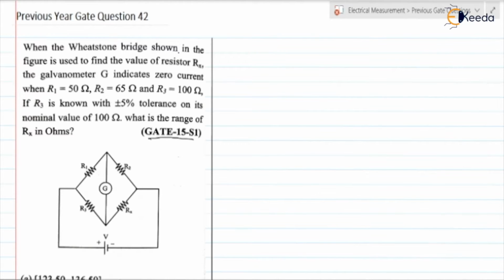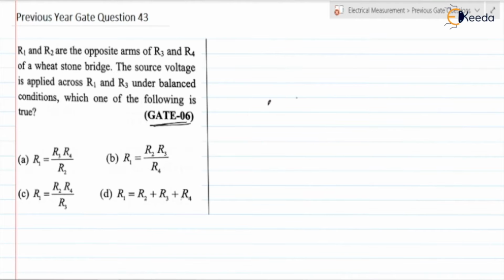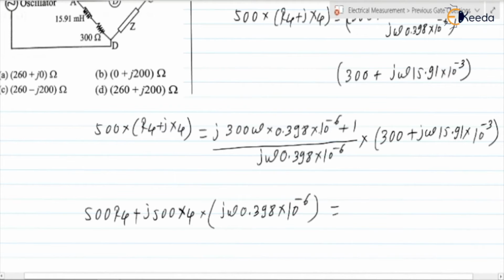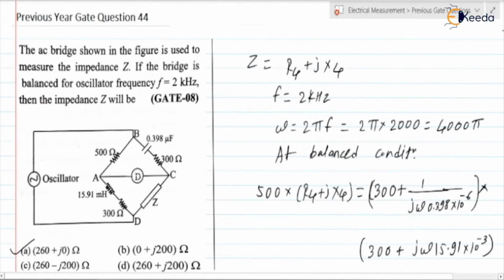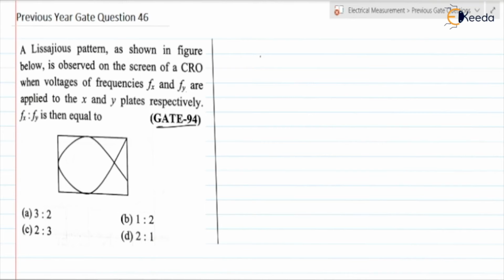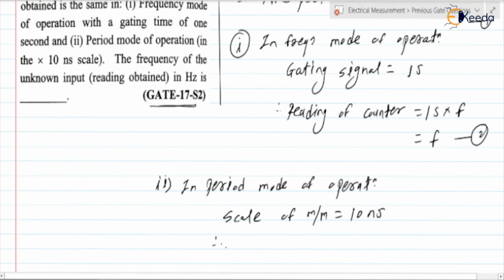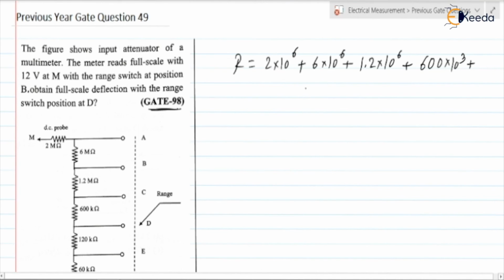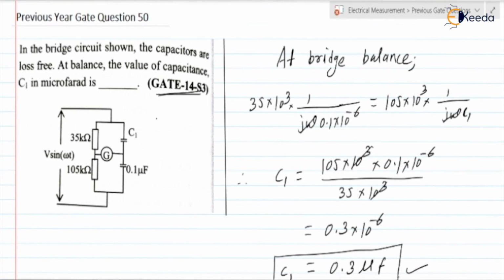Previous Year GATE Questions - Part 7